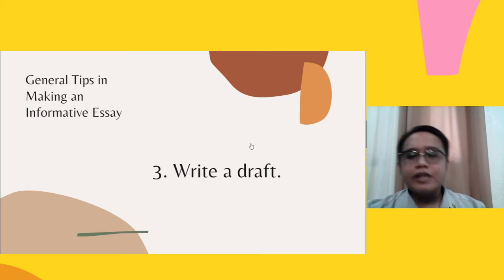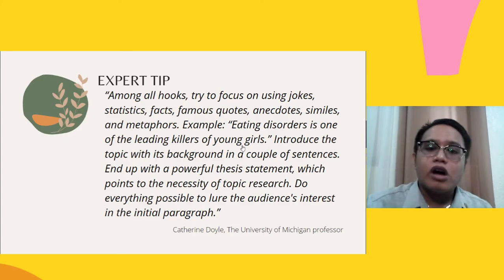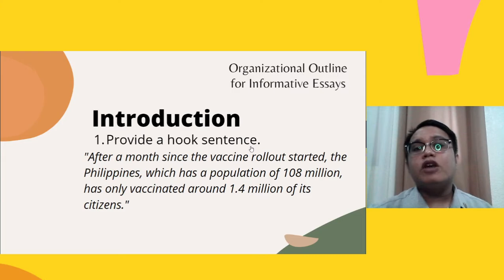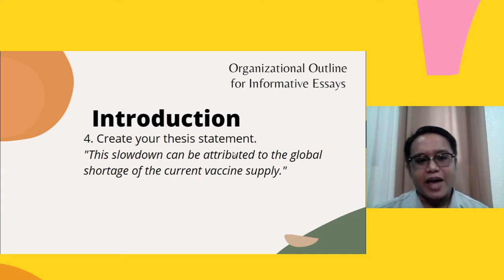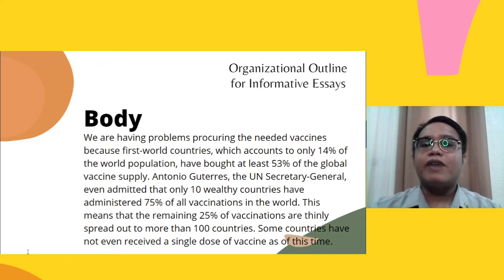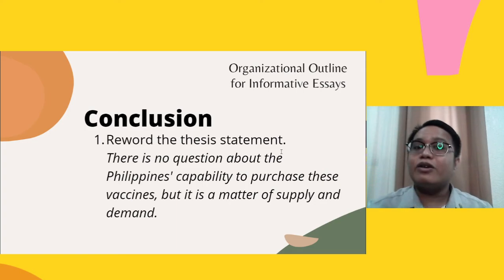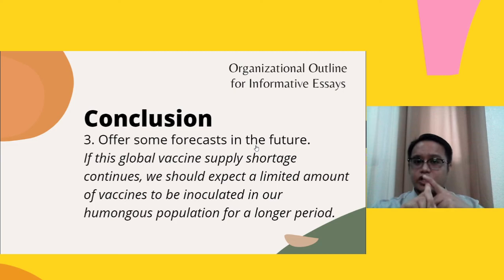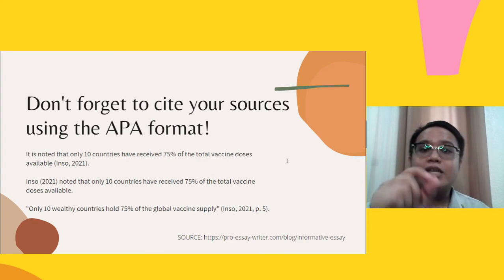[ENG07Q4-W7] Informative Essay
In this video, we will learn how to make an informative essay. Make sure that you understand this lesson well, so that you can make a good informative essay.